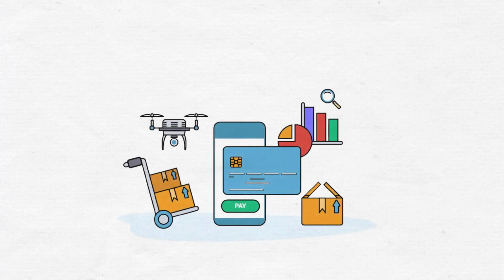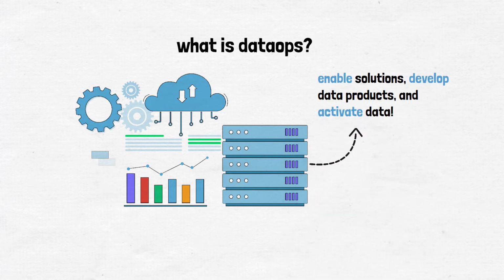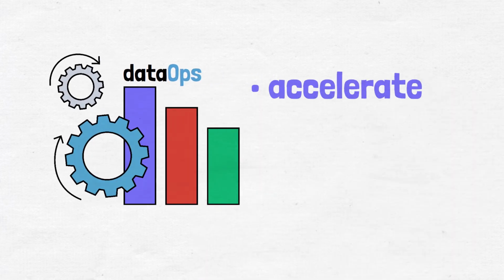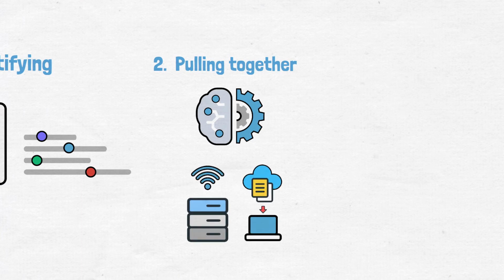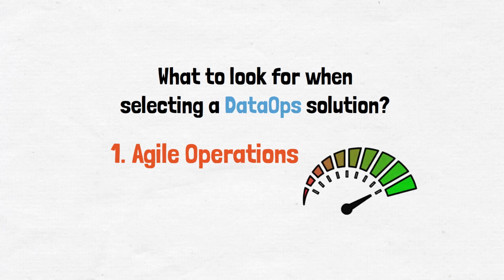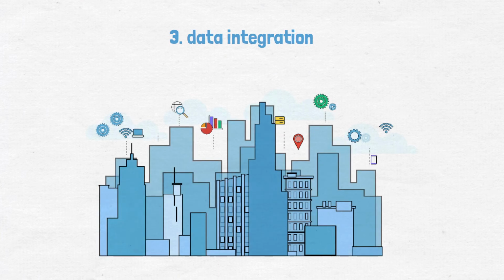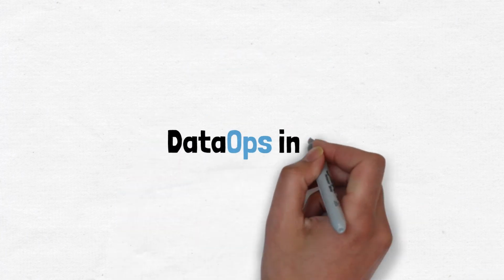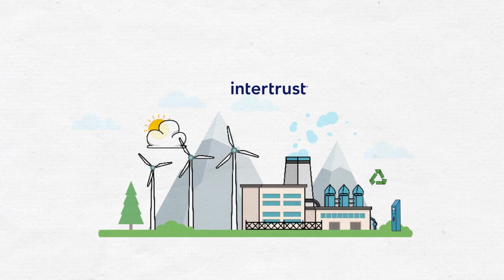What is DataOps?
Data operations or DataOps  brings speed, agility, and compliance to a company’s data processes.

The DataOps approach involves collaborative data flows and the continuous use of data across an organization. It allows companies  to secure their distributed systems, safely collaborate, and protect sensitive data throughout its lifecycle.

So how do you  get the most out of your DataOps solution?

Watch this short video to learn about the top three problems solved by DataOps, as well as some real-world applications of the approach.